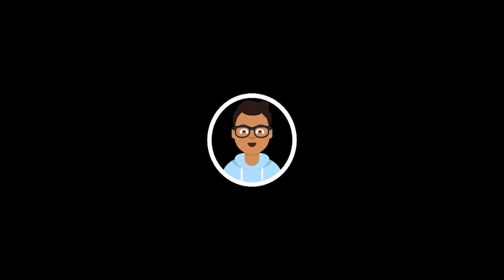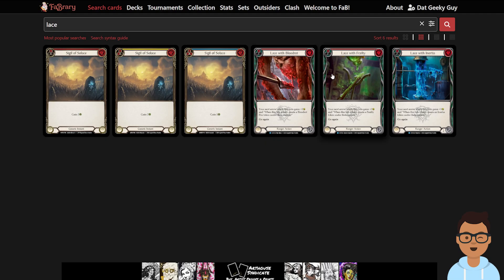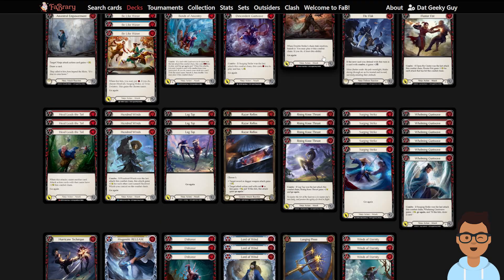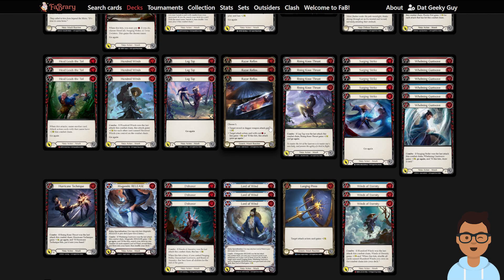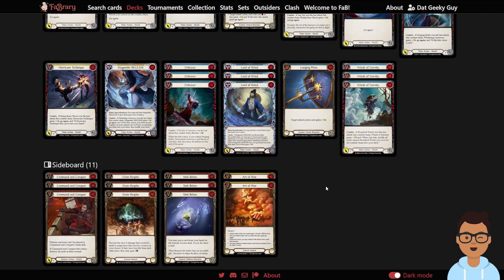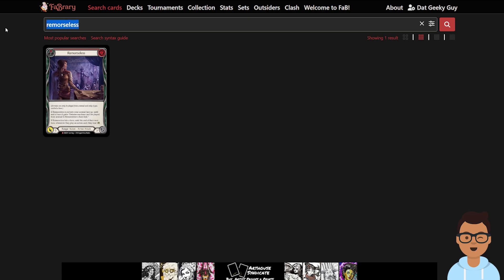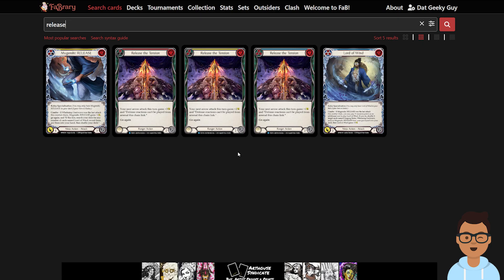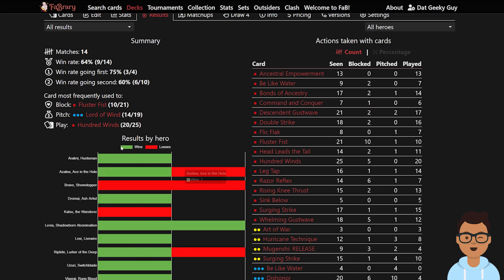Flesh and Blood TCG | Azalea is a Hard Matchup for Katsu. Here's Some Tips.